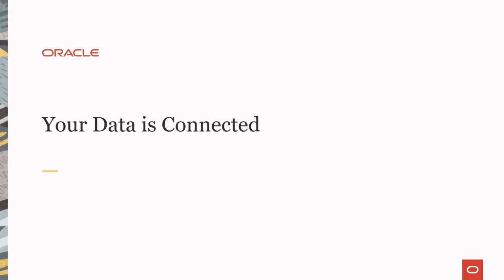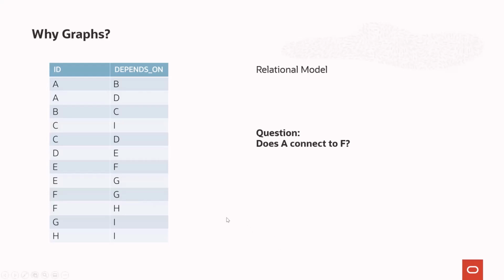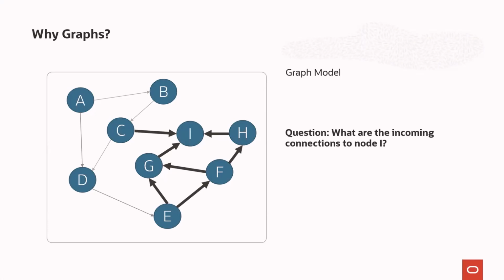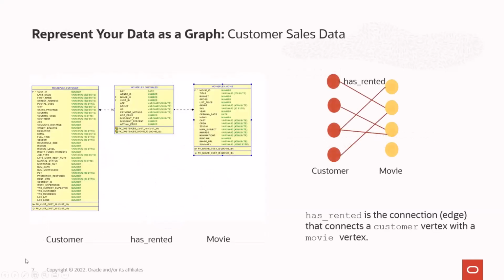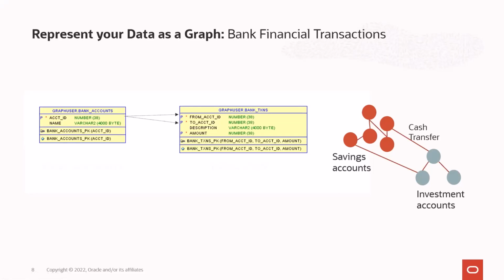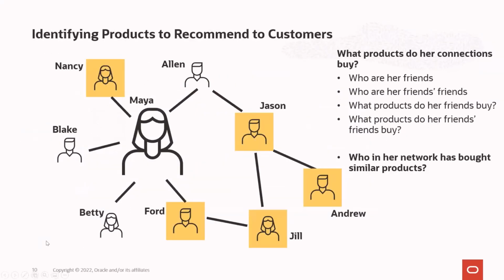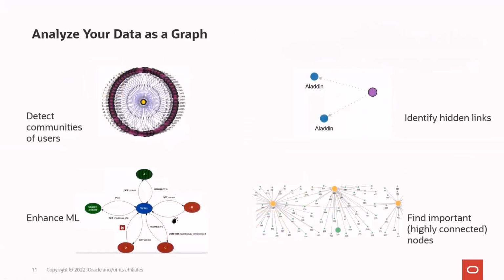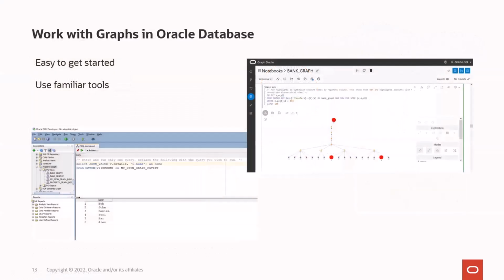Jean Ihm discusses Graph analytics in Oracle Database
What is graph analytics?  Graph analytics enables you to easily find connections in your data that are difficult to identify through relational queries and other analytics – so you can do things like make better product recommendations or fight financial fraud.  And Oracle Graph in Oracle Database has all the tools needed to get started with graph analytics easily.  Content by Melli Annamalai, Distinguished Product Manager, Oracle. Jean Ihm, Product Manager at Oracle, presents.

Melli Annamalai on Twitter:  @AnnamalaiMelli
Jean Ihm on Twitter:  @JeanIhm